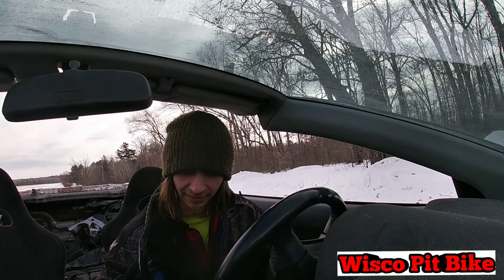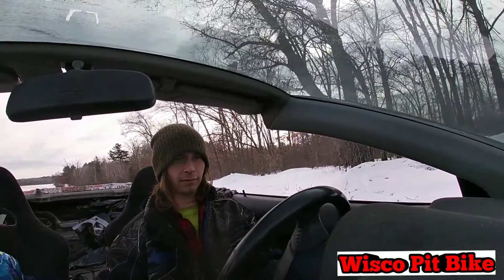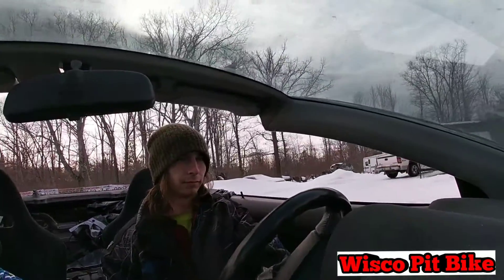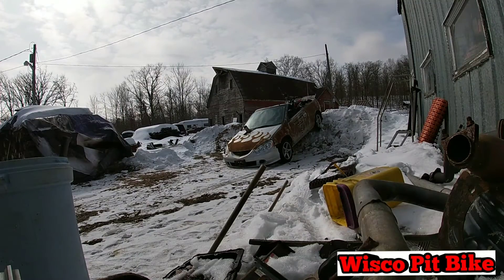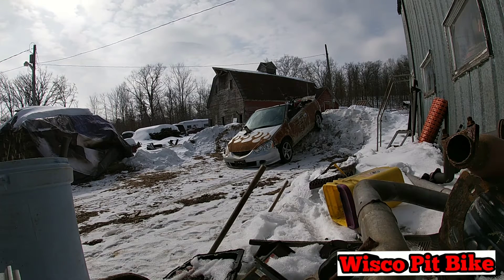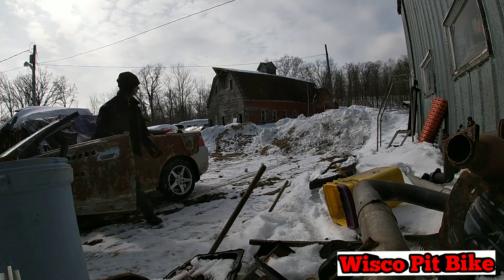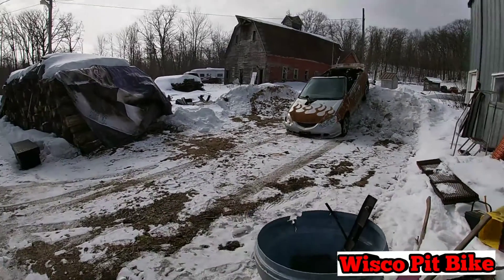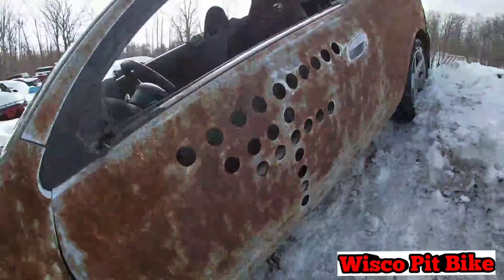Tommyfyeah Hates My Rsx!!!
To enter the crf 50 give away
2. comment a number between 1-850